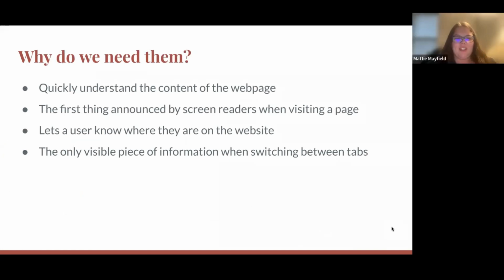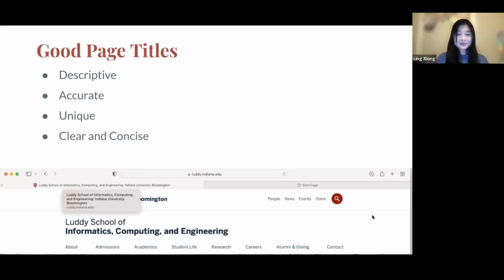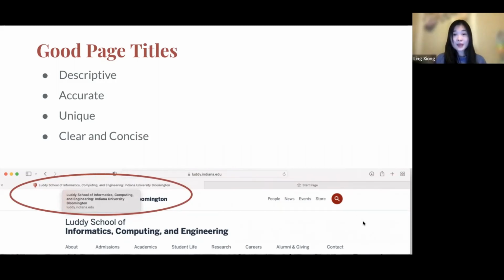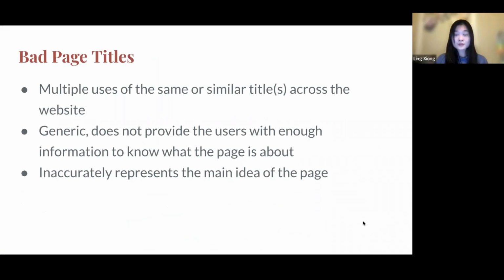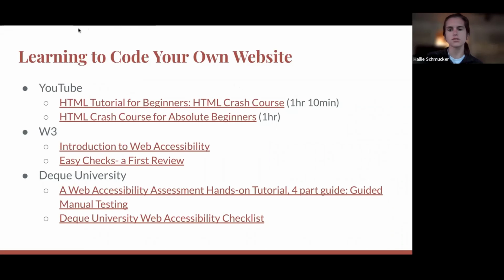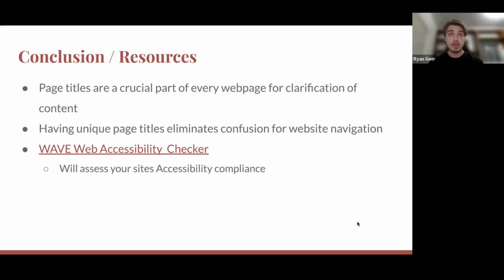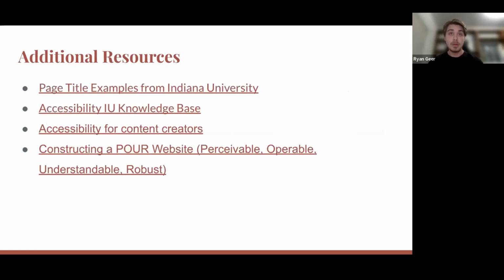Page Titles: Improving Site Accessibility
Page titles are a description of a webpage for any given website. They’re typically displayed in the tabs on the top of your web browser screen, as you can see the tab circled in the image on this page. This tends to be the first thing users are drawn to when they go to a webpage. Page Titles are used to help users orient themselves and quickly understand the content of the webpage. It is the first item on a web page that a screen reader announces, making it extra important for screen reader users. It also lets users know where they are on a website, and since it is the only piece of visible information on the tab, it tells users what tab they should go to for a specific website when they are switching between tabs.